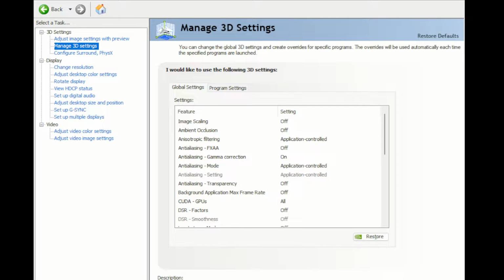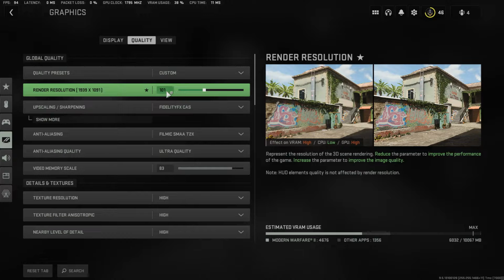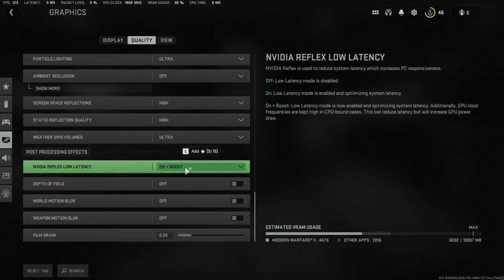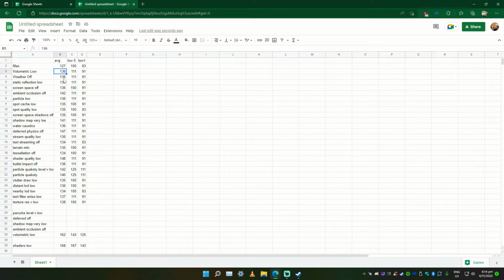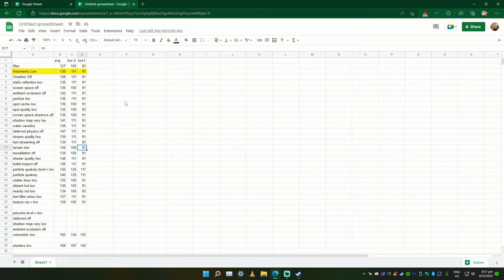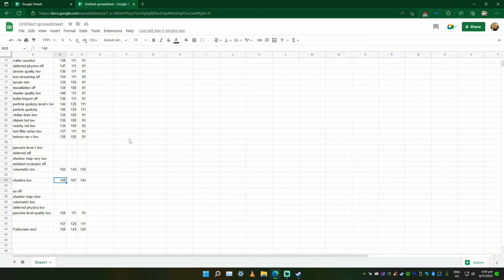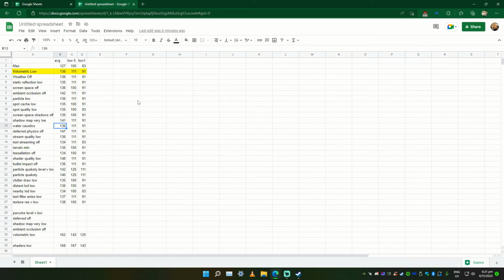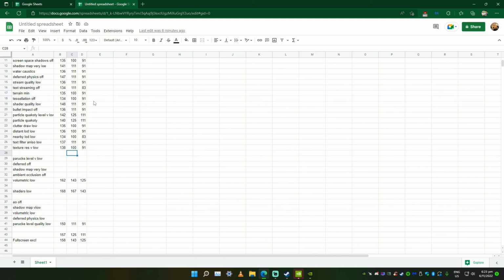How To Fix Stutter/Microfreeze in Modern Warfare II (2022) For Nvidia GPUs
I did a lot of testing on this one with the in game benchmark tool. Hopefully this helps someone. Stick to the end for all the graphics options impact on frame rate.